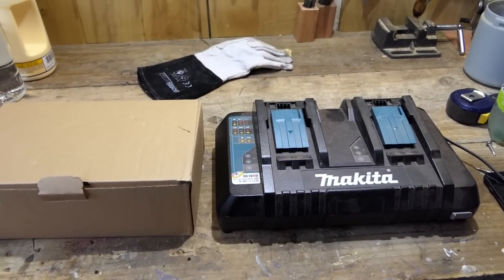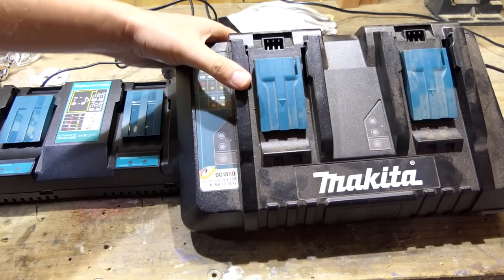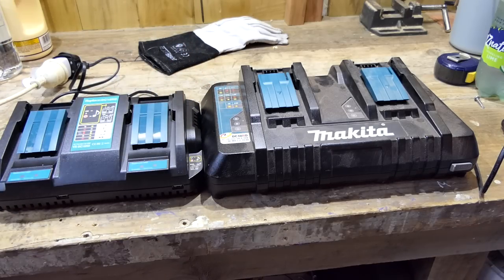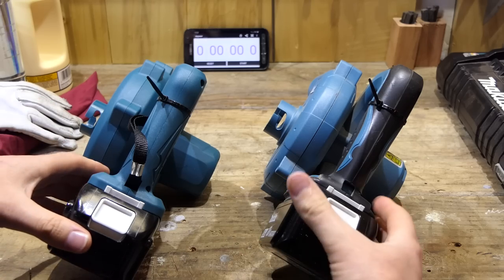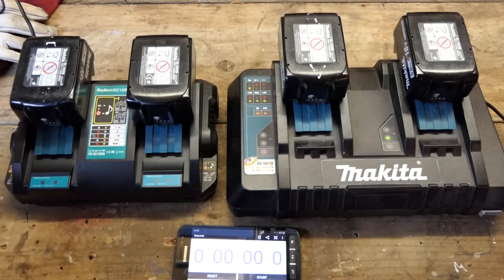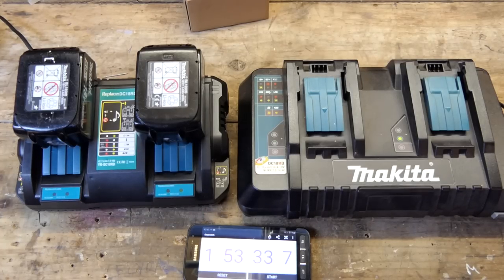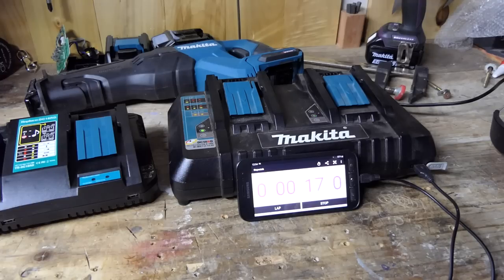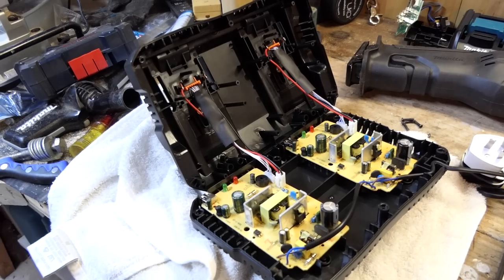FAKE Makita Charger & Blower VS REAL Makita Charger & Blower | 18v Dual Charger Review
More Banggood tools used with Makita 18v Batteries. A dual Rapid Charger showdown and a quick look at the 2 blowers also.

BUY STUFF
Banggood Angle Grinder
Banggood 18v Riveter
Banggood Planer
Banggood Nibbler
Banggood Trim Router
Banggood Pruning Shears
Banggood Jigsaw
Banggood Dual Charger
Banggood Circular Saw
Banggood Impact Driver
Banggood Impact Wrench

New Zealand